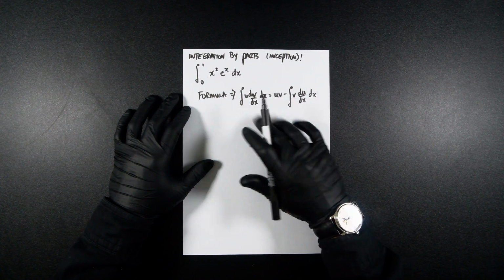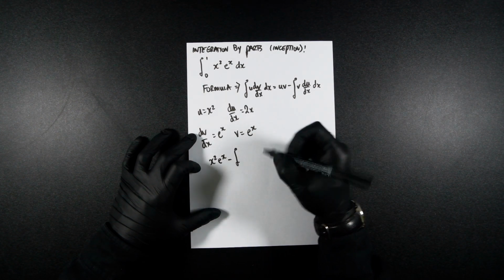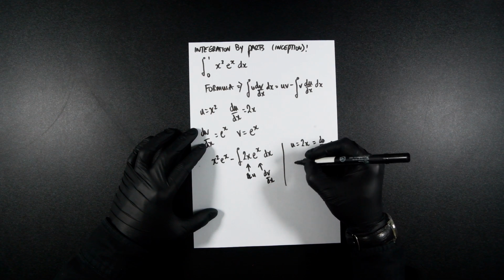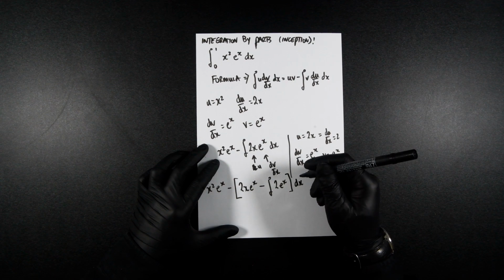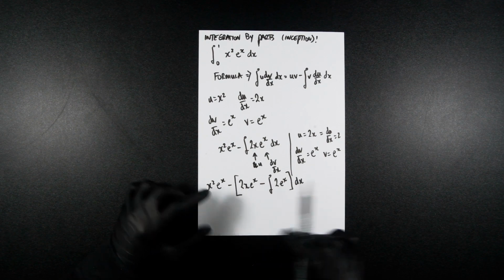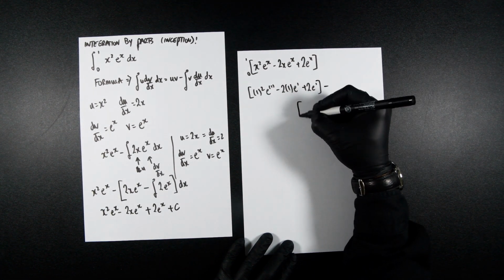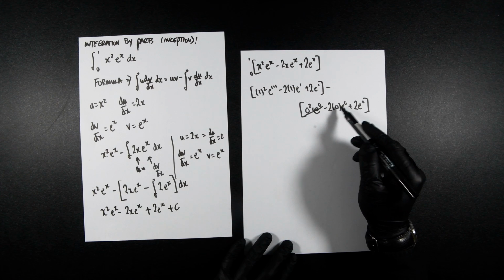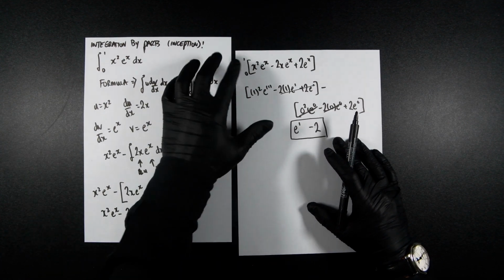Double Integration By Parts Featuring An Exponential Term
Sometimes when you use Integration by parts, you have to use it again once you have another expression with two terms. In this problem, I tackle that exact issue.